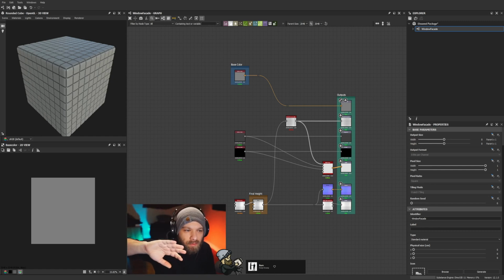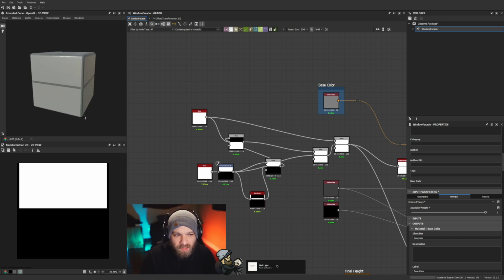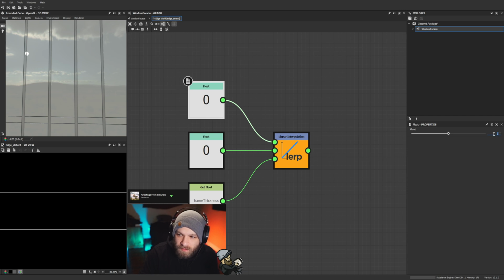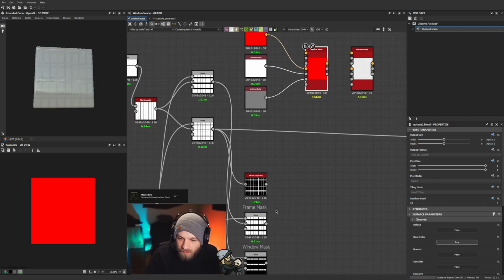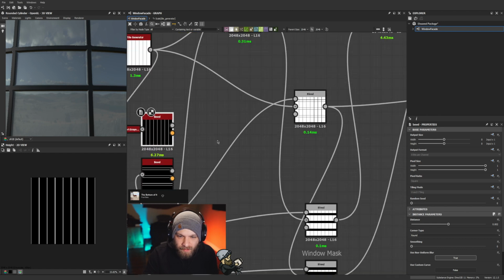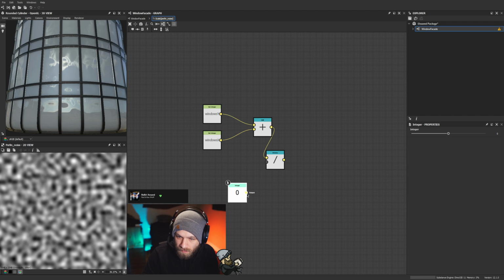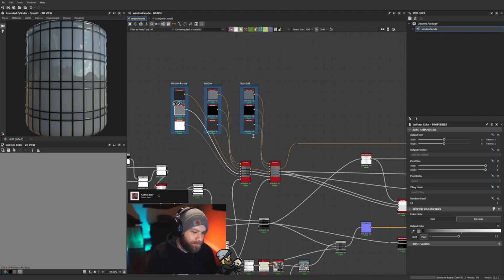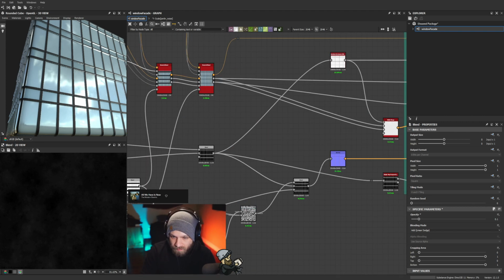Making Skyscraper Windows from Start To Finish in Substance Designer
In this stream, we worked on making a facade window that can be used on skyscrapers to create some background interest in renders. This material was created for a client on Fiverr with specific, requested parameters -- Watch live